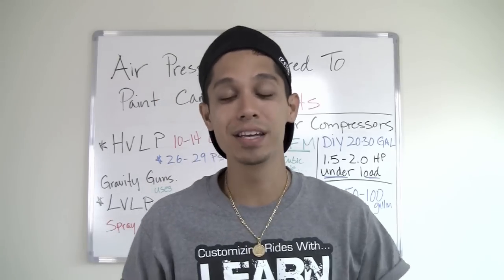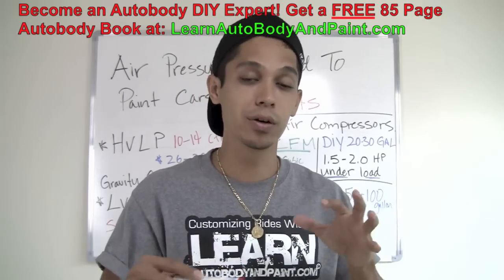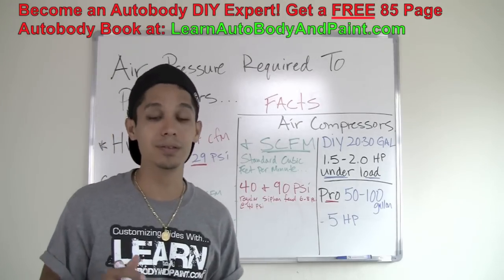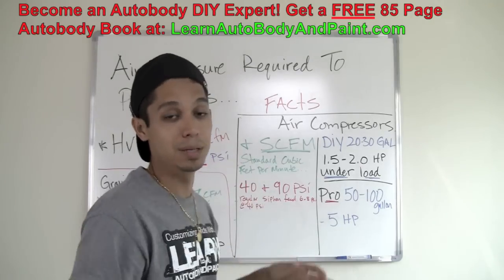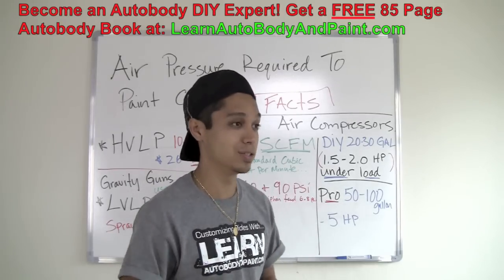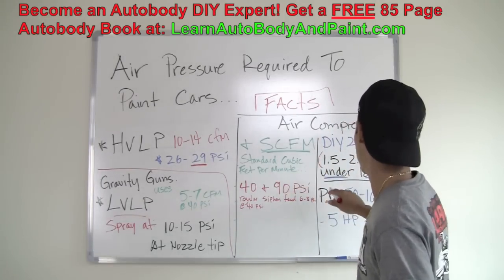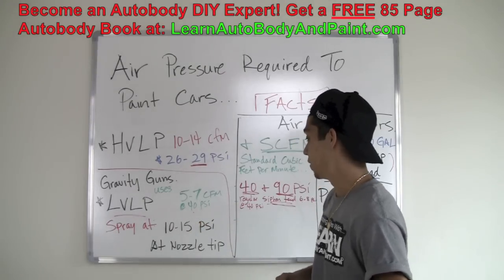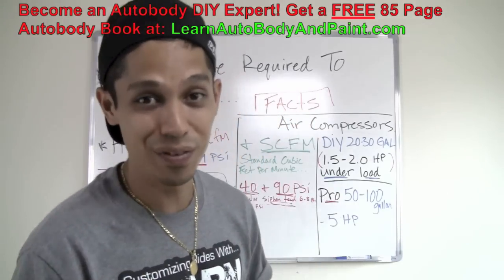Spray Gun Air Pressure Required To Spray Paint a Car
for the BEST Training on How To Paint A Car!

Read The Spray Gun Air Pressure Required for a Successful Paint Job Blog

In this post not will I only cover the correct spray gun air pressure that's needed for a great paint job, but I will also touch on HVLP, LVLP spray guns and air compressors.

When I talk about air pressure, I don't mean air cap pressure. I am referring to air pressure at the neck of your spray gun dial when the trigger is pulled.

Let;s get into it shall we?
High Volume Low Pressure Spray Gun (HVLP) Air Pressure Setting for Base Coat Clear Coat

When spraying base coat you want to spray at about 26-29 PSI. They way you read this is at your gun, trigger pulled air flowing through and your dial reading 26 psi.

When spraying clear coat I like to up the pressure 2-3 psi for a little more atomization and better flow out. Setting the air pressure to about 28-29 PSI for clear will ensure you having great flow out.

Most HVLP spray guns will use 10-14 scfm at 40 psi. This is volume of air pressure per cubic foot.